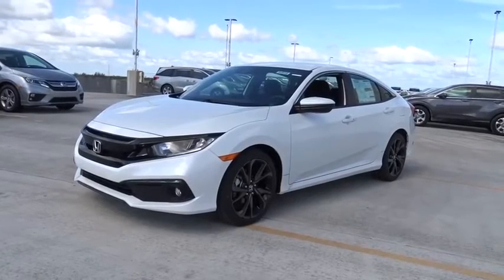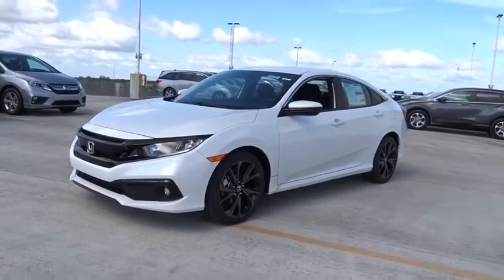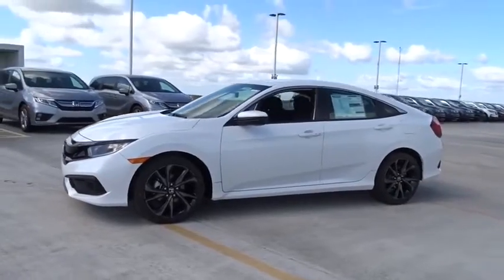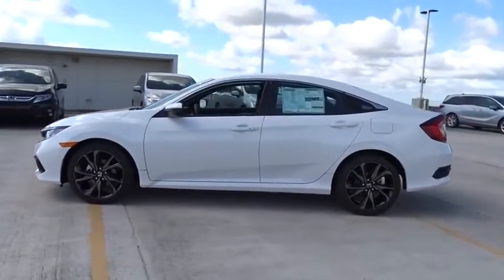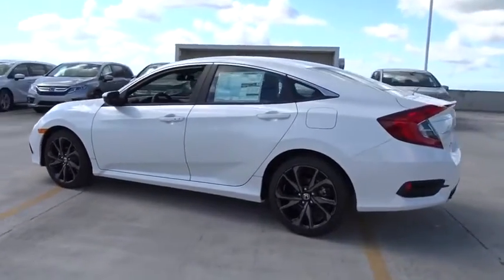2020 Honda Civic Sedan Homestead, Miami, Kendall, Hialeah, South Dade, FL 62834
Platinum White Pearl New 2020 Honda Civic Sedan available in Homestead, Florida at Largo Honda. Servicing the Miami, Kendall, Hialeah, South Dade, FL area.
2020 Honda Civic Sedan Sport - Stock#: 62834 - VIN#: 19XFC2F83LE016988

Largo Honda
554 NE 1st Ave

Honda vehicles are known for being some of the most impeccable cars on the road* Real gas sipper!!! 37 MPG Hwy* All smiles! Safety equipment includes: ABS, Traction control, Curtain airbags, Passenger Airbag, Front fog/driving lights...Other features include: Bluetooth, Power locks, Power windows, CVT Transmission, Climate control... Largo Honda Home Delivery for Less!